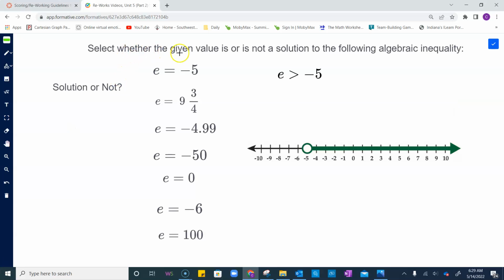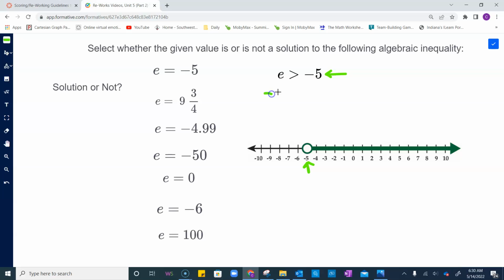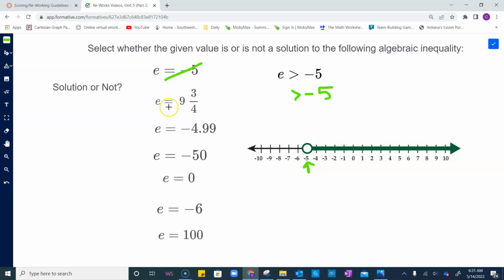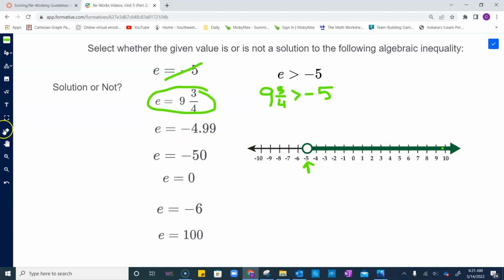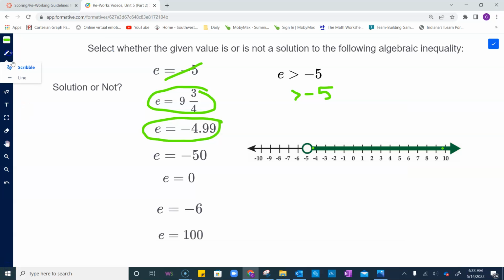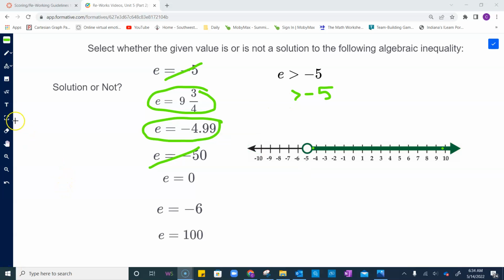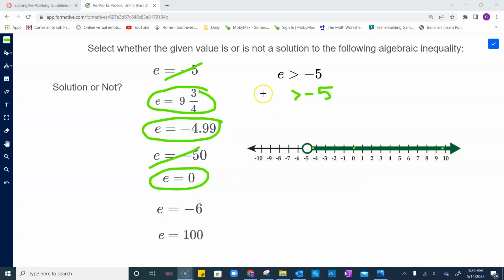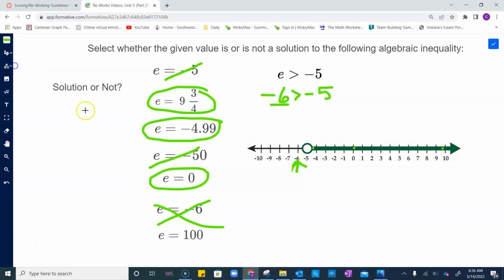Unit 5 Part 2 SG #3 Video Key 21 22